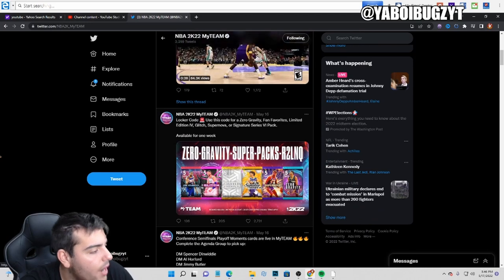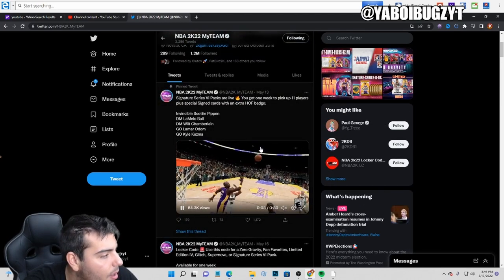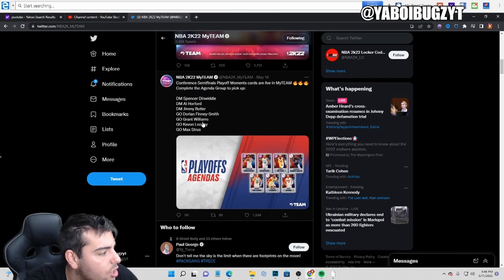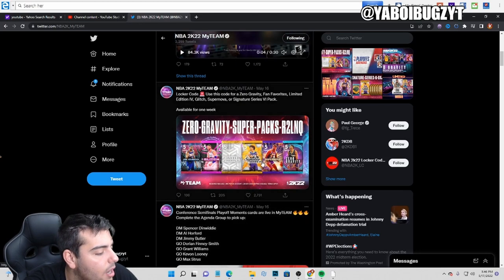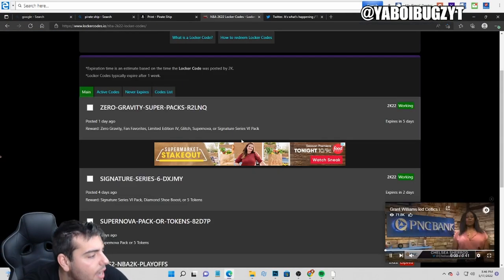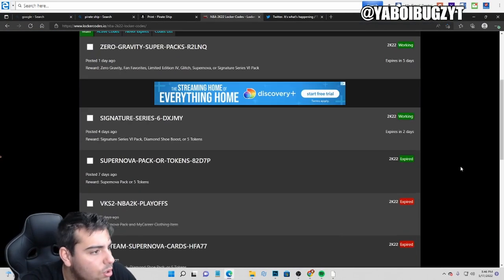2 INSANE NEW ACTIVE LOCKER CODES IN NBA 2K22 MY TEAM!